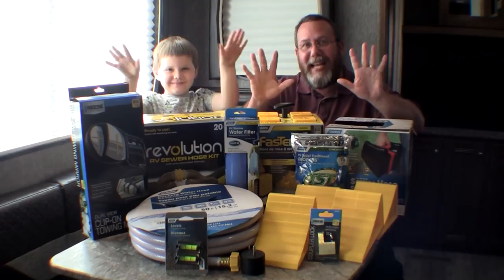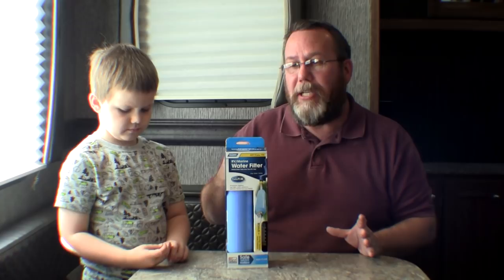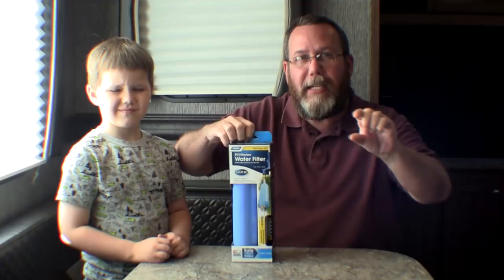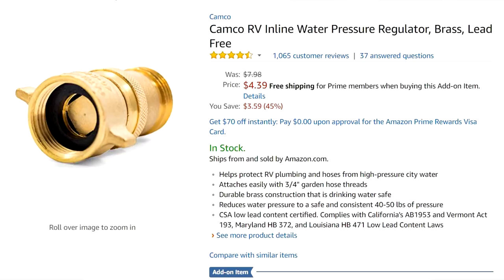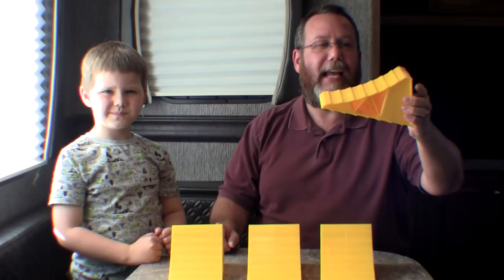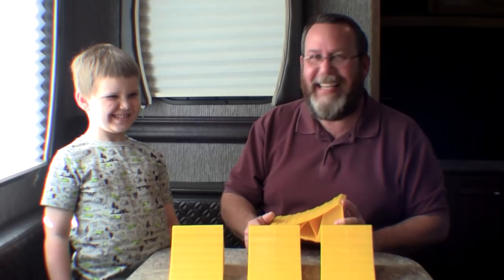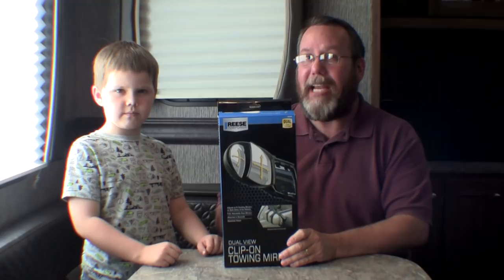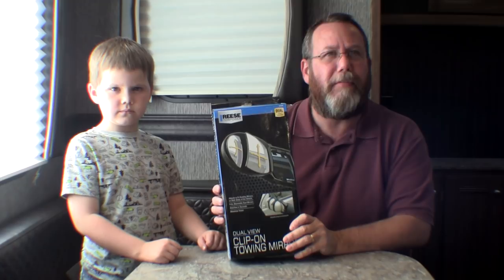10 Items you MUST buy for a New RV or Travel Trailer Camper!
If you’re a new RVer and just pulled off the lot with your new home, you may want to order a few items before you hit the road to adventure.  In this video, we discuss the items that do not come standard with your RV and the best place to buy them!

We are Amazon Affiliates, which means if you follow the following links to purchase any of these items, we will get a portion of the sale, and we GREATLY appreciate that.  Thank you!

To visit our Amazon Store:

Individual Items as shows in this video:
RV Marine Water Filter with Hose Adapter

Camco 50 Water Hose

Brass Regulator

Camco 20 Revolution RV Sewer Hose

Camco Side-Winder Sewer Hose Support

Camco RV-Toilet Treatment Pods

Camco Fasten Leveling Blocks

Wheel Chocks

Camco Leveling Bubbles

Power Adapter

Coupler Lock

Reese Dial View Clip On Mirrors